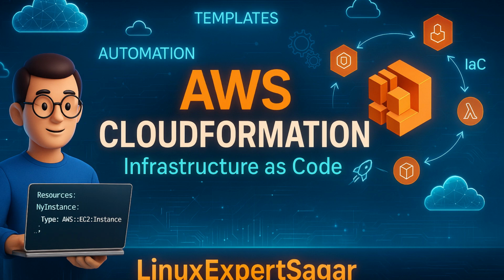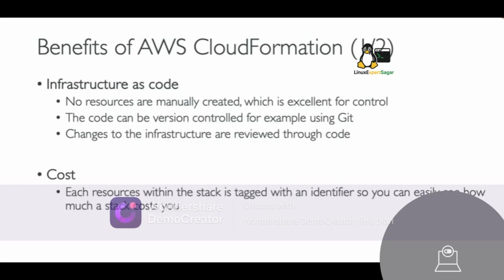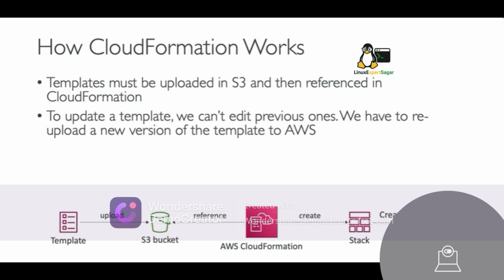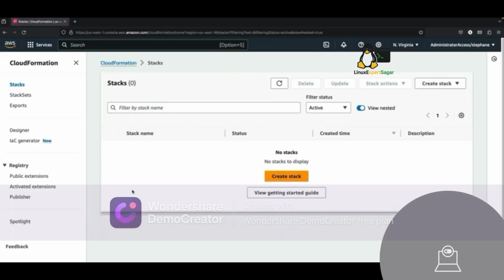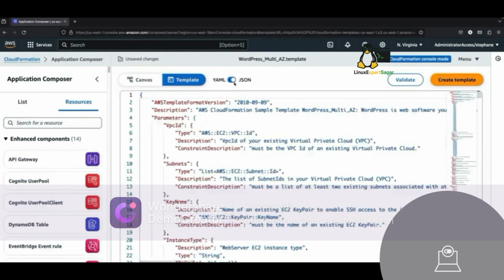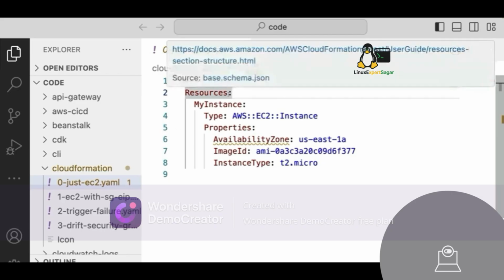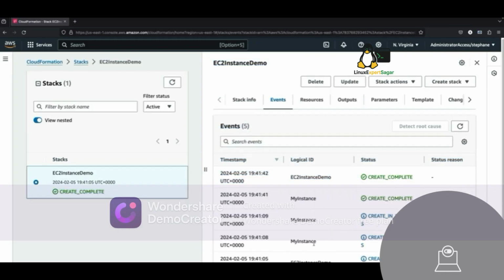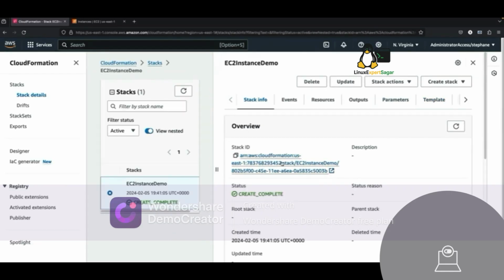AWS CloudFormation Tutorial for Beginners | Automate Your Cloud Infrastructure ?aws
AWS IAC Service

Learn AWS CloudFormation from scratch in this comprehensive beginner's guide! In this video, we dive deep into the essentials of AWS CloudFormation, providing you with a clear understanding of how to automate and manage your AWS infrastructure using infrastructure-as-code. Whether you're new to cloud computing or looking to enhance your AWS skills, this tutorial will equip you with practical knowledge and insights.

- What AWS CloudFormation is and how it works.
- Key benefits of using CloudFormation for your cloud projects.
- Step-by-step guide to creating your first CloudFormation stack.
- Tips for managing and updating your stacks efficiently.
- Best practices for writing reusable and scalable CloudFormation templates.

- Gain hands-on experience with real-world examples.
- Improve your understanding of Infrastructure as Code (IaC).
- Master AWS CloudFormation to simplify and automate your cloud deployments.

If you’re an aspiring cloud engineer, developer, or IT professional aiming to strengthen your AWS expertise, this video is perfect for you.